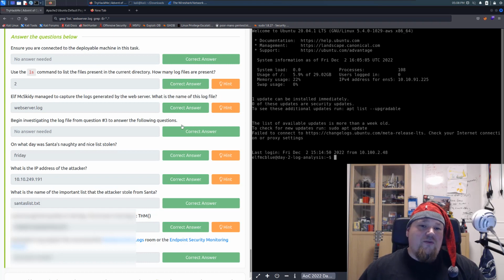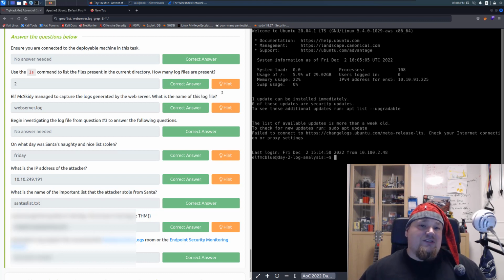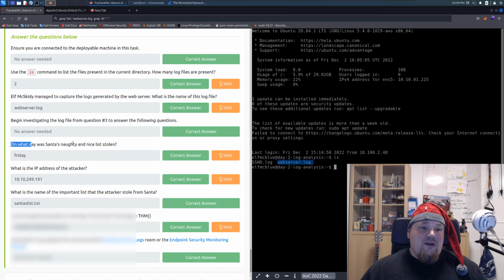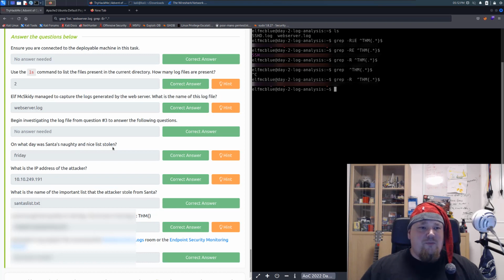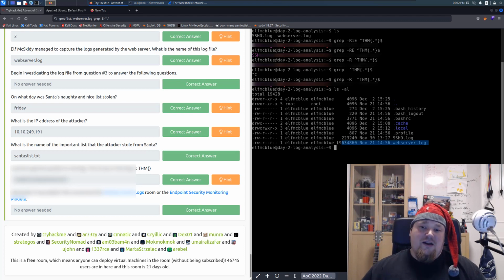TryHackMe! Advent Of Cyber 2022 Day 2 [Log Analysis]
This is the second day of advent of cyber at TryHackMe. Todays task will be log analysis and it is a good and fun room. Learn about grep which is a very important tool :)